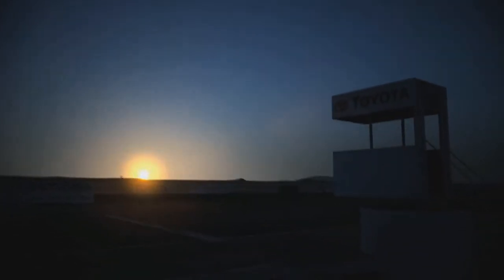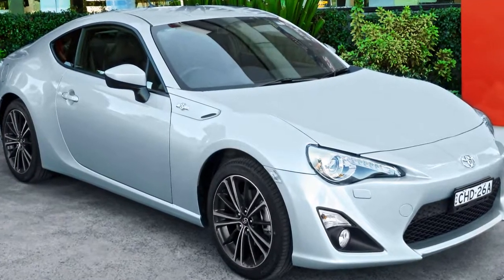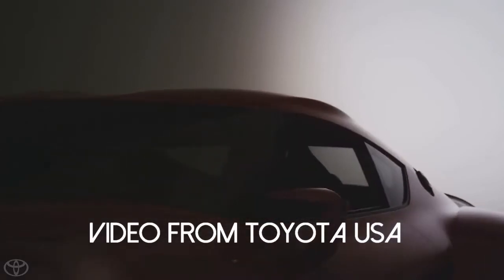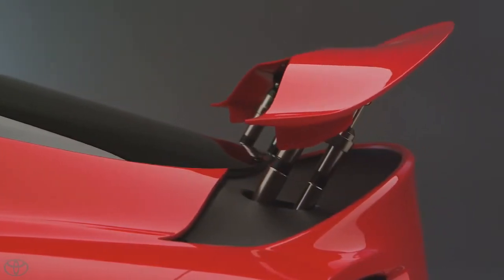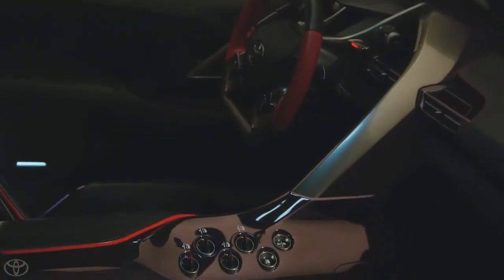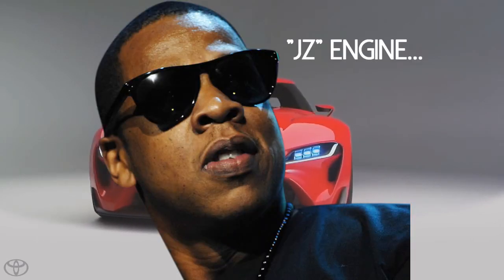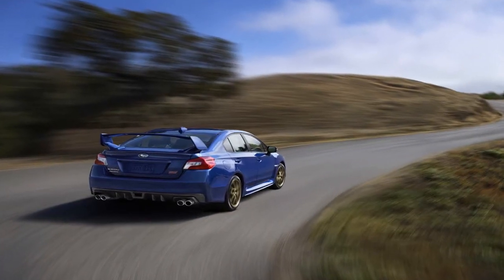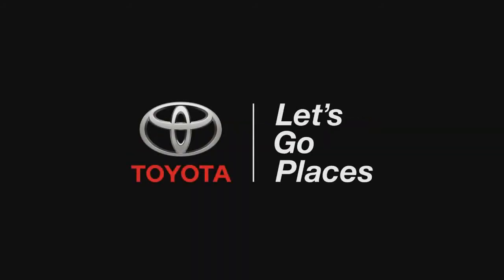FT-1 Concept ll The Supra Returns? TayeedzSA Has A Chat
I have a little chat on the Toyota FT-1 Concept released yesterday.